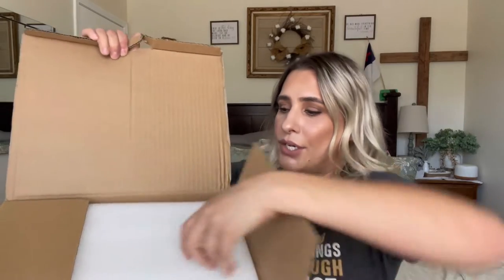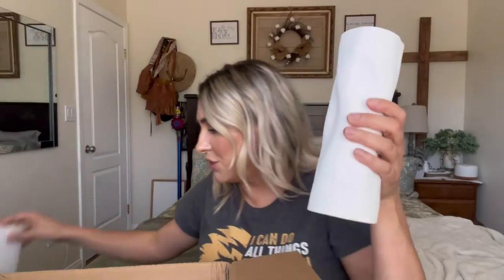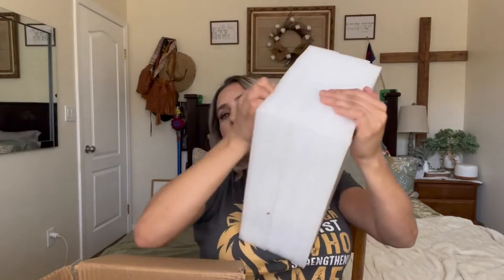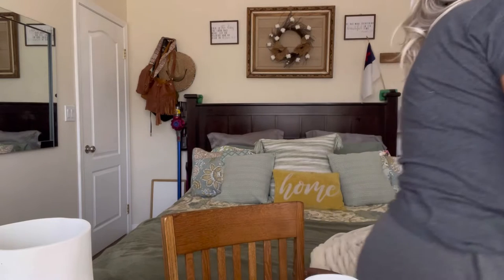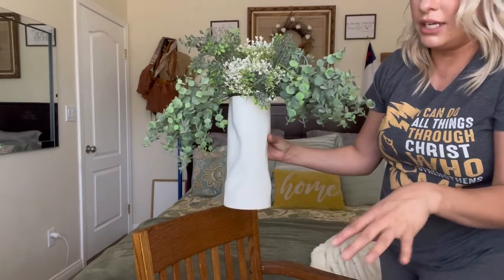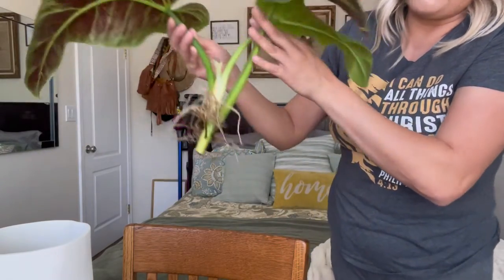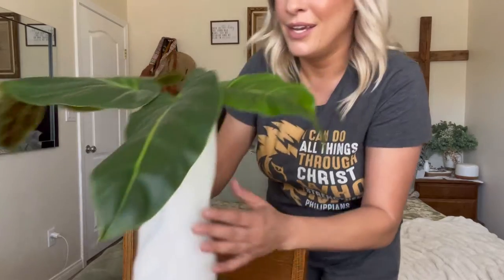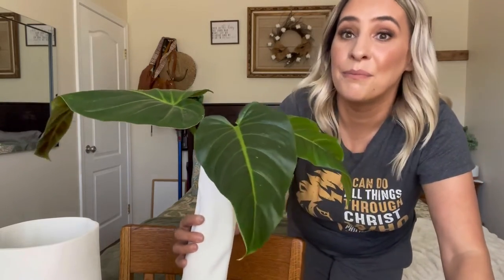Abbittar Ceramic Vase Set of 2 Amazon Review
Abbittar Ceramic Vase Set of 2, 10.7" and 9" H Large Flower Vases for Rustic Home Decor, Modern Farmhouse Decor, Living Room Decor, Table, Counter, Mantel and Entryway Decor (Beige)